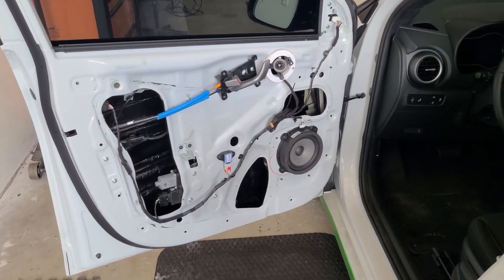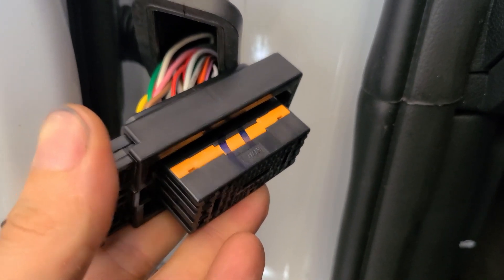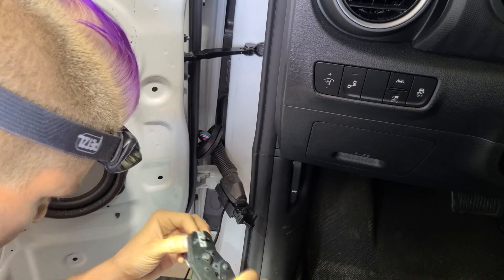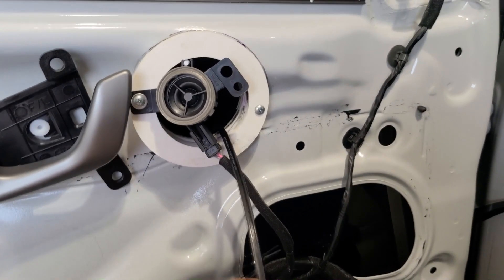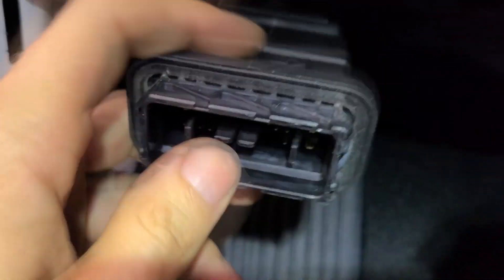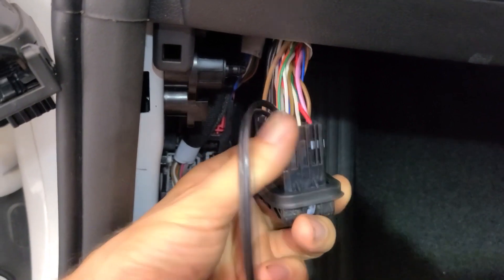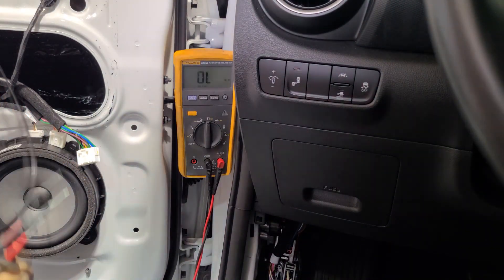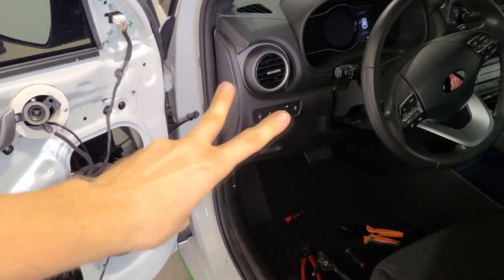How To Run Wire Through Door Molex Plug Into Car - Adding Terminals In A Hyundai Kona!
Step by step instruction with parts showing the process of adding terminals to the OEM Factory plugs to facilitate new wiring being run into a door for adding electronics like lighting or audio improvements.  This process applies to most modern cars that use plug assemblies in the door jamb instead of the older style of generic wire boots that require the plugs to be located inside the vehicle cabin.  If you don't have a Hyundai Kona, terminal pins themselves will likely be different and specific to your vehicle.  To determine what pins you require for your unique application, remove and photograph the pins and submit to TheConnectorExperts.